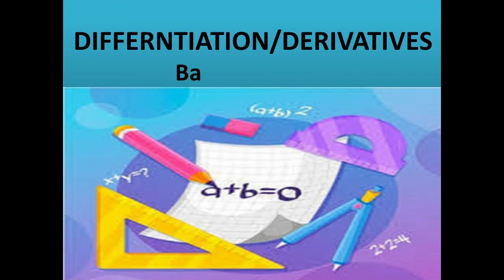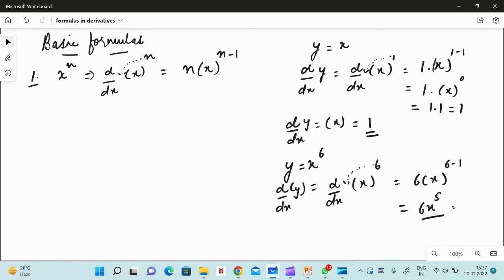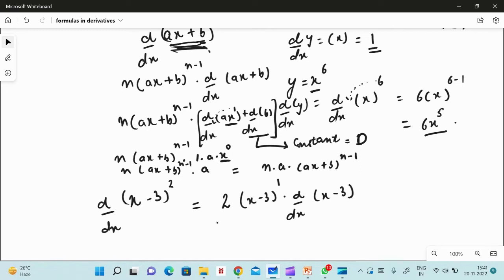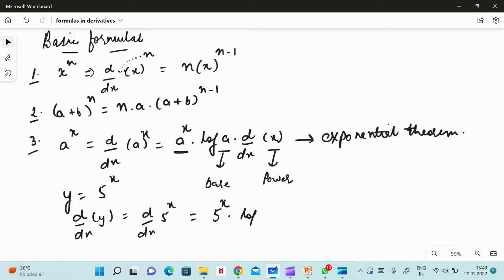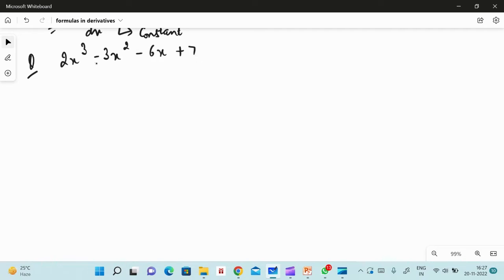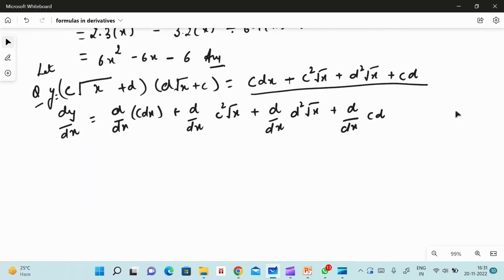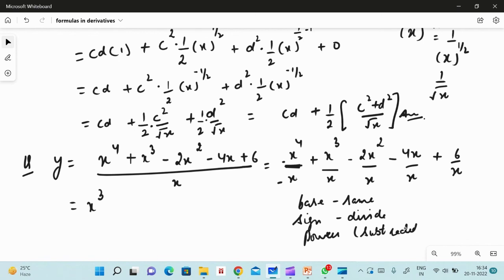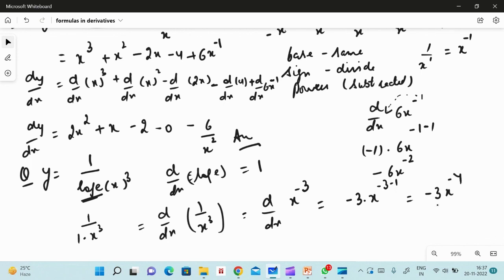Derivatives - Basic Formulas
Commonly used formulas in Derivatives